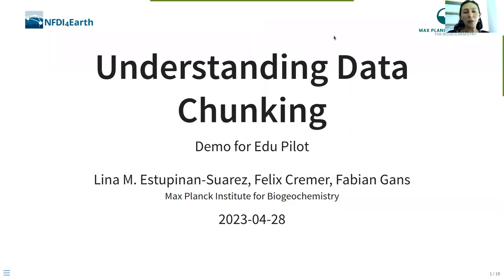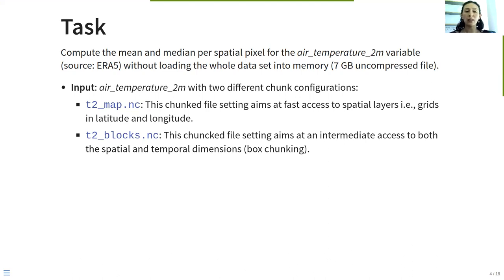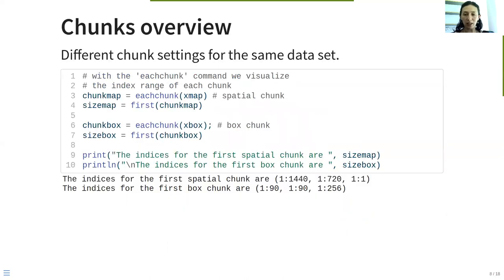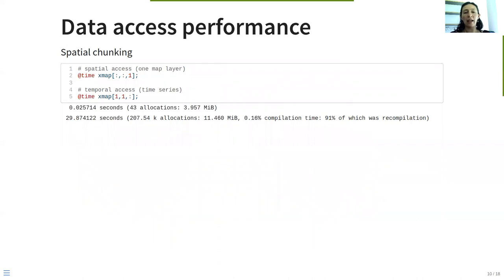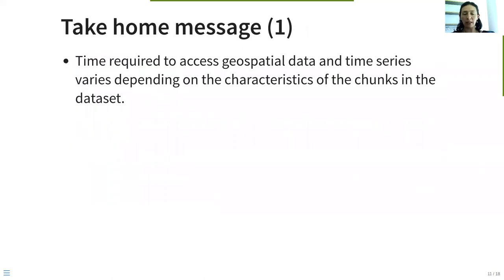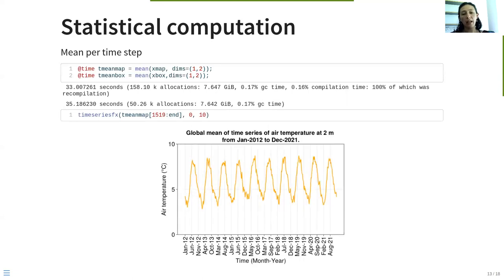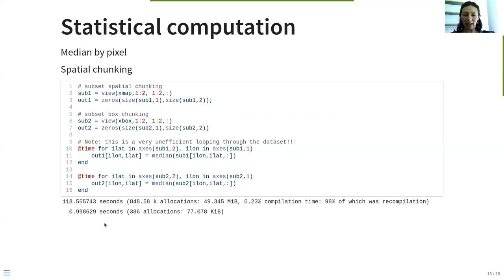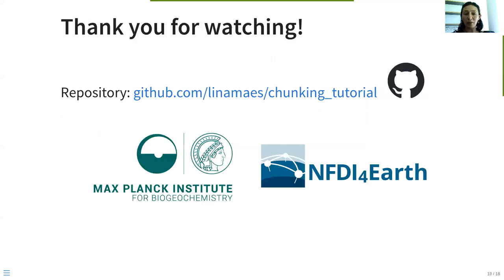Understanding Data Chunking tutorial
In this tutorial we showed the importance of data chunking when working with spatio-temporal gridded data sets. This is relevant because data sets for the Earth system sciences are getting larger and larger and they can no longer be completely loaded into working memory. Moreover, the number of input/output operations should be minimized to avoid limiting computation speed when data have to be accessed on disk. Complementary, more and more data is also available in the cloud and needs to be made cloud compatible.